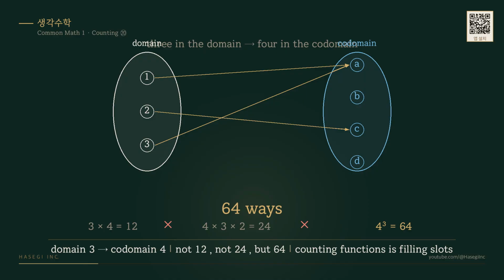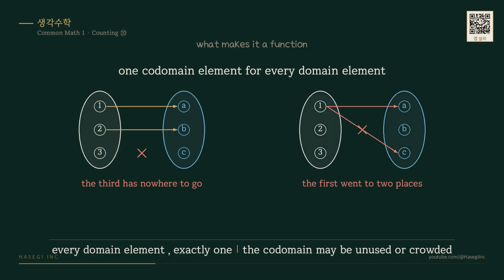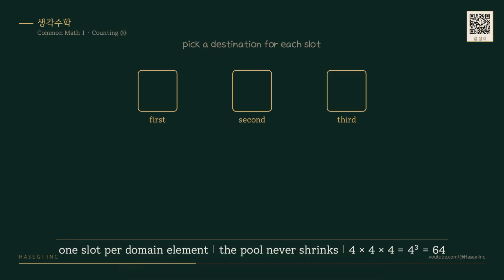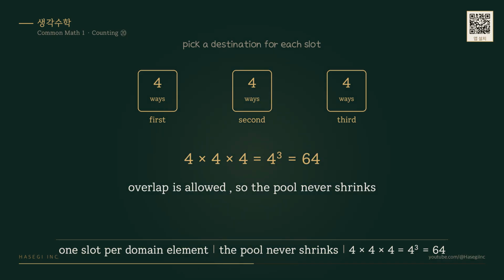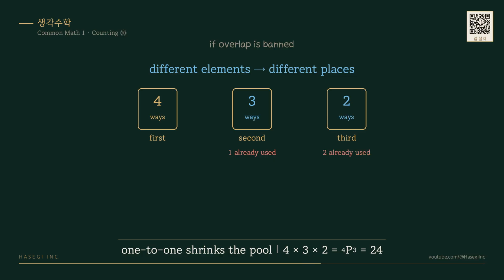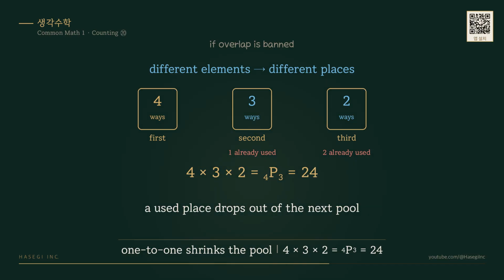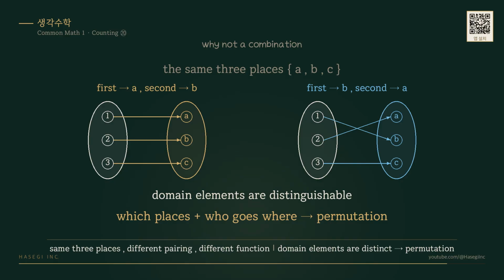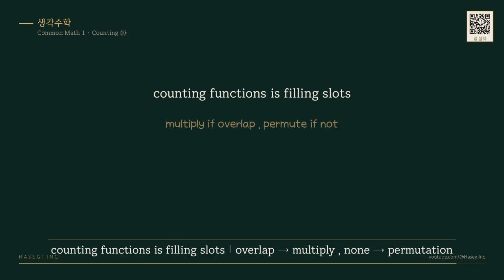Why Does Counting Functions Turn Into a Permutation Problem? | Think Math · Counting ⑳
How many functions are there from a domain of three elements to a codomain of four? The answer is 64. Not 12, which is 3 times 4. Not 24, which is 4 times 3 times 2. It is 4 cubed, 64. Follow where that number comes from and you will see that counting functions is really a matter of filling slots.

A function pairs every element of the domain with exactly one element of the codomain. There are only two things to respect. Nothing may be left out, and no element may go to two places at once. The codomain, on the other hand, is free. An element may receive nothing at all, and several may crowd onto one. That asymmetry is what produces the answer 64.

Settle them one at a time. The first element can go to the whole codomain, four places. What about the second? It does not matter where the first one went. Overlap is allowed, so the pool is still four. The third is four as well. So 4 times 4 times 4, that is 4 cubed, gives 64. The pool never shrinks - that is the point.

Now add one condition. Different elements must land on different places, which is what we call a one-to-one function. Once the first element uses one of the four, the second has to choose from the remaining three. The third has two. 4 times 3 times 2 is 24, and that is exactly 4 P 3. A permutation, plain and simple.

So why is this a permutation and not a combination? If you only look at which three places get used, it does resemble a combination. But sending the first element to a and the second to b is a different function from sending the first to b and the second to a. The elements of the domain are distinguishable. You have to decide not only which places are used, but who goes where, and that is what keeps the order alive.

Counting functions is filling slots. If overlap is allowed, multiply. If not, it is a permutation.